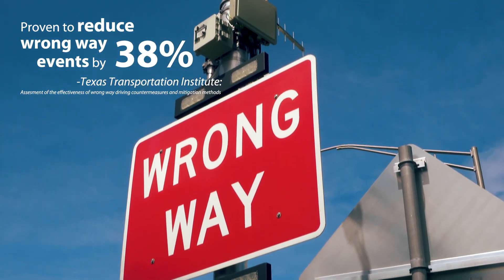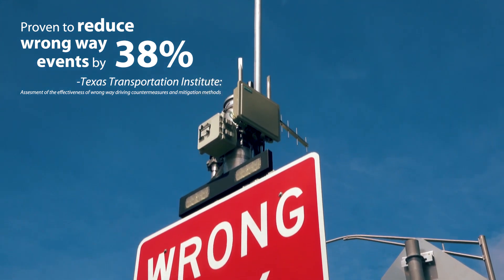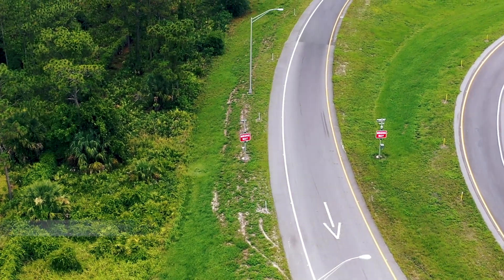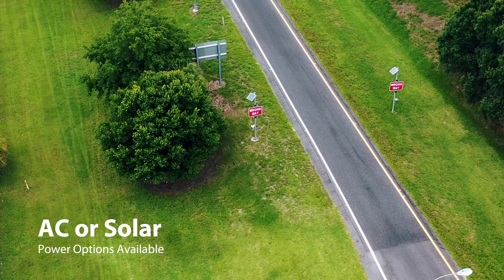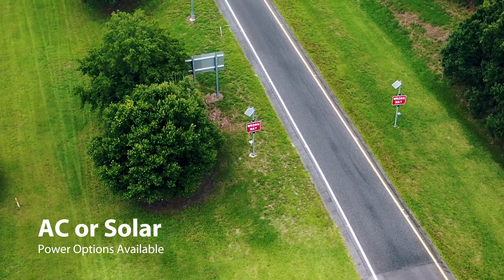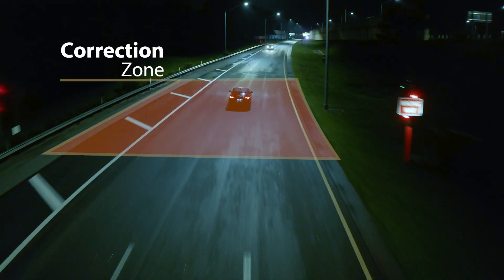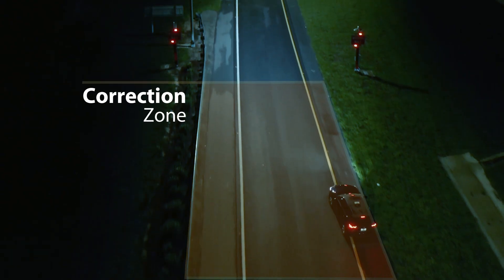TAPCO Wrong-Way Alert System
The TAPCO Wrong-Way Alert System is proven to keep false positives low and reduce wrong-way events at notorious wrong-way driver entry points. Flexible configuration options are available.